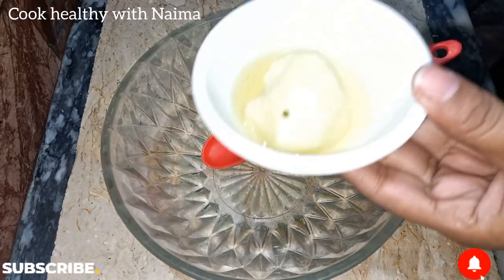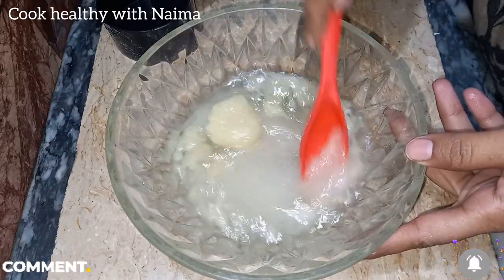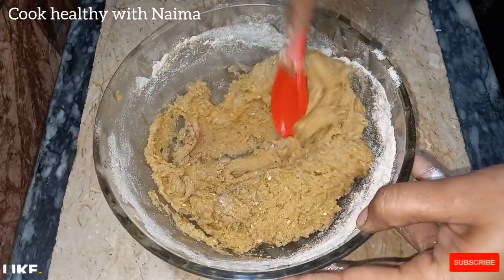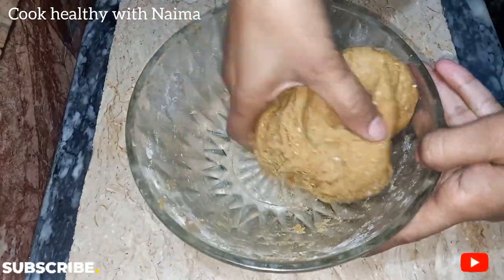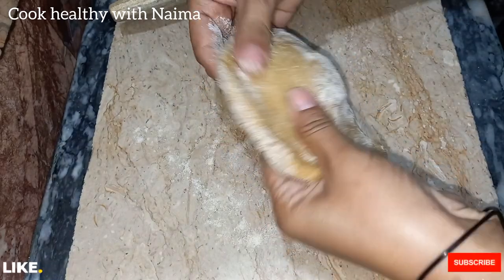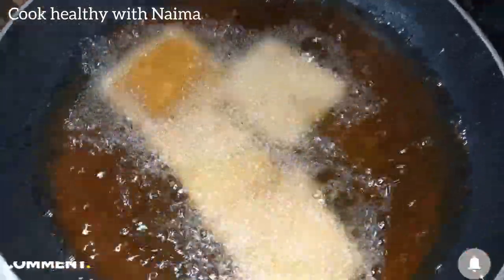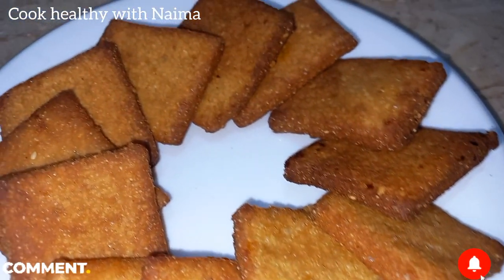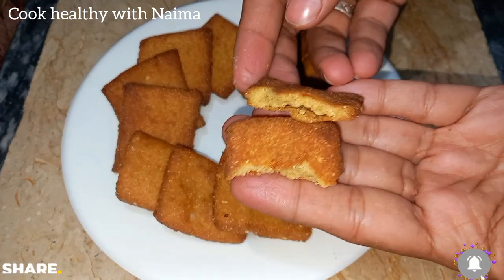Aata biscuits recipe by Naima | Quick and easy snacks recipe | آٹا بسکٹ | must try this recipe